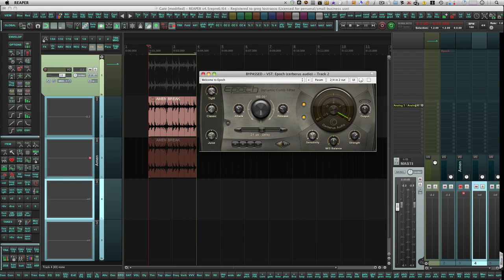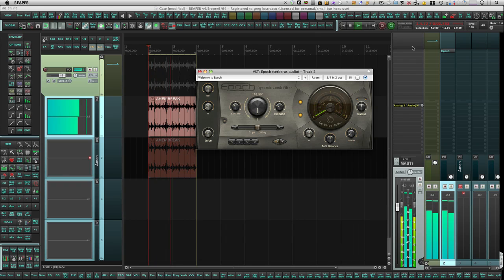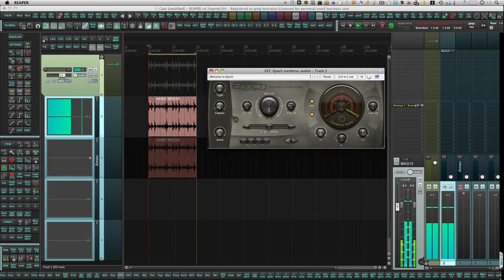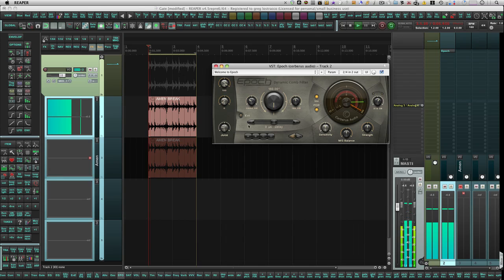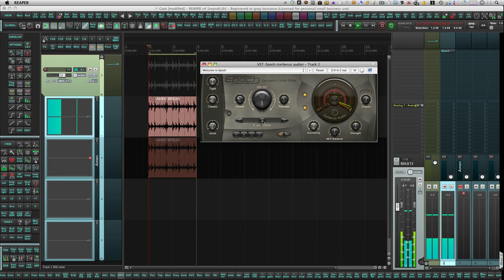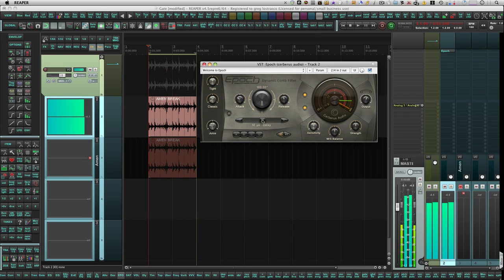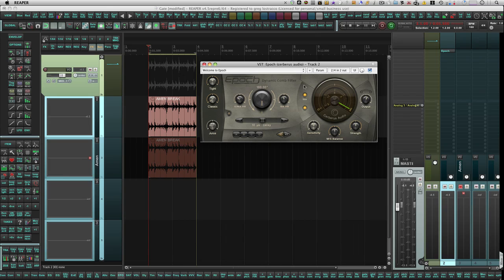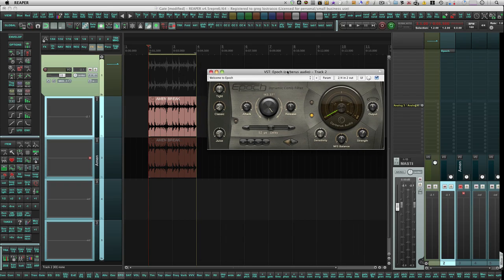Epoch - Basic Principles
The mysteries of Epoch unveiled. Discover the basic principles and techniques of Epoch Dynamic Comb Filter, including how Epoch's dynamics and filter sections work and interact.